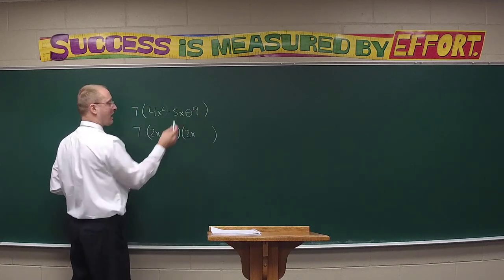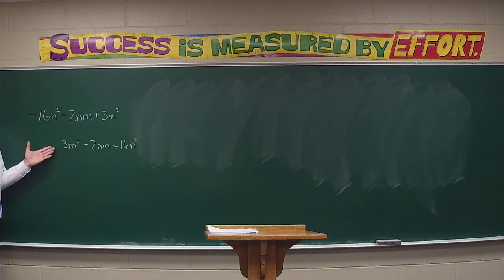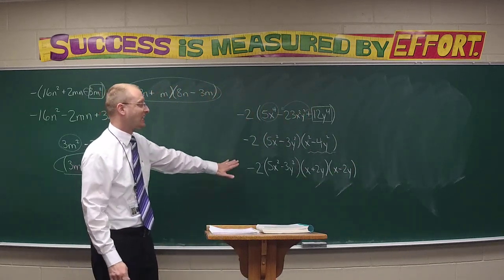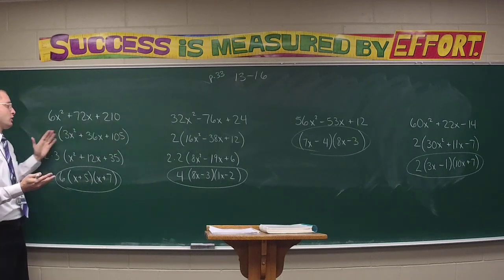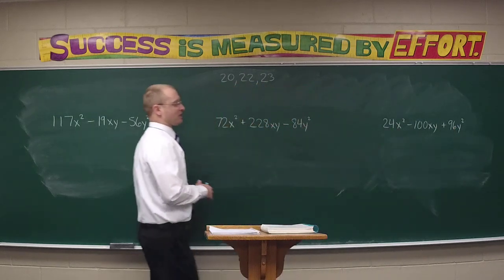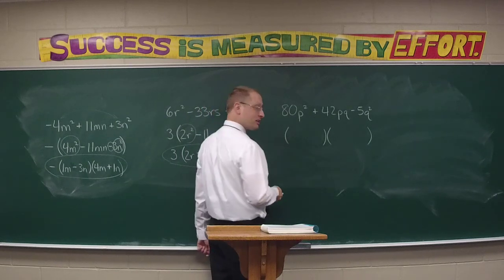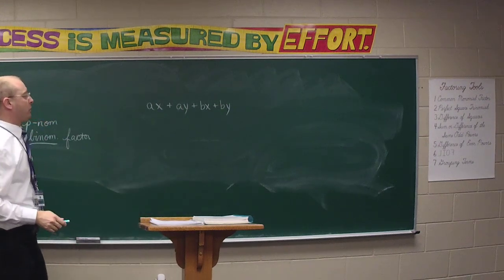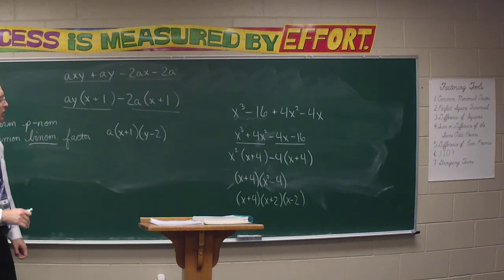Algebra II Lesson 15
Review of backward FOIL / intro to factoring by grouping